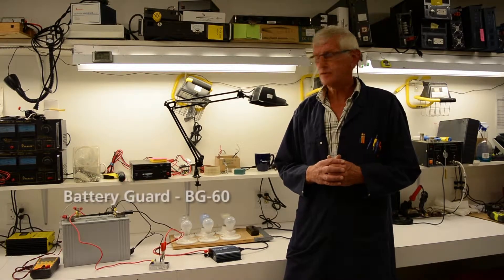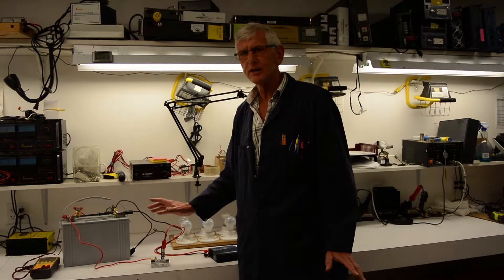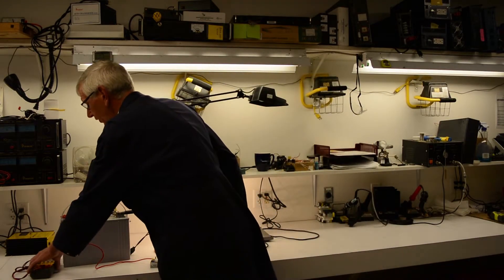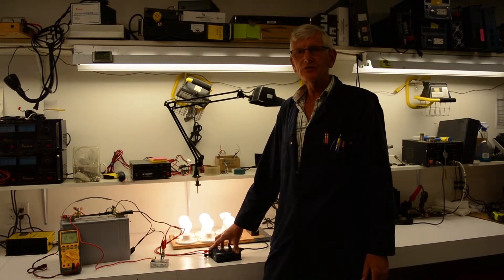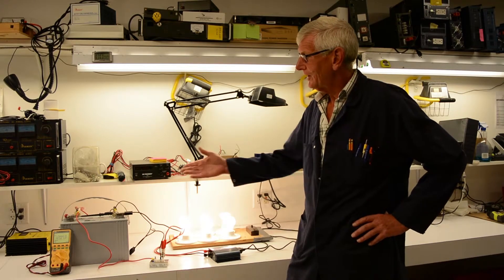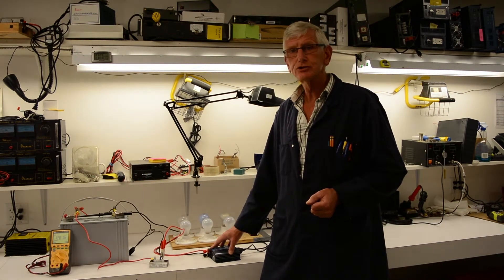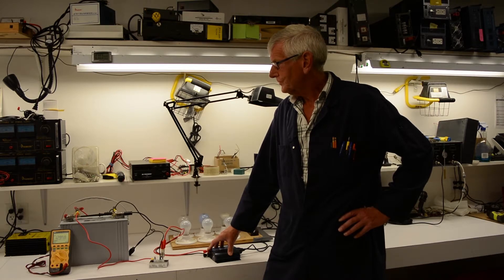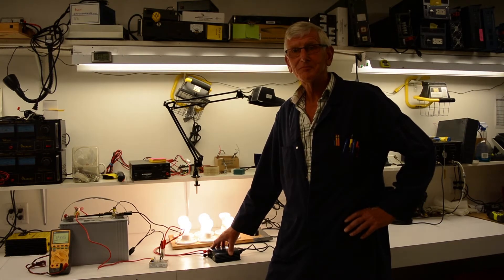Battery Guard Product Demonstration: BG-60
In this episode of The Samlex Workshop, Ken, Application Engineer shows us how the Battery Guard is wired into a battery system, as well as how it functions.